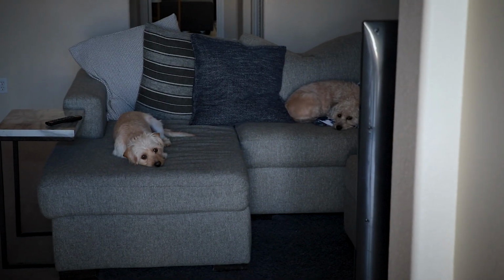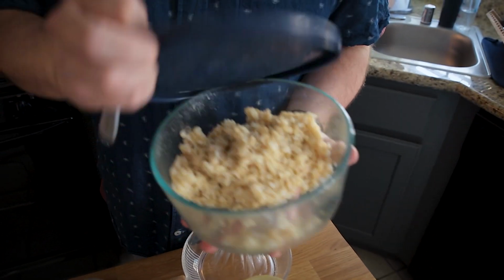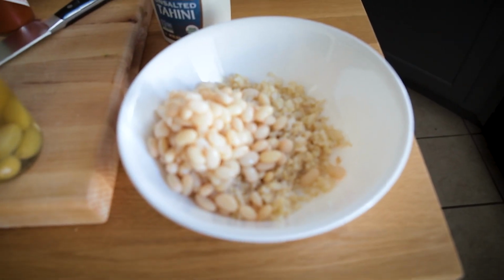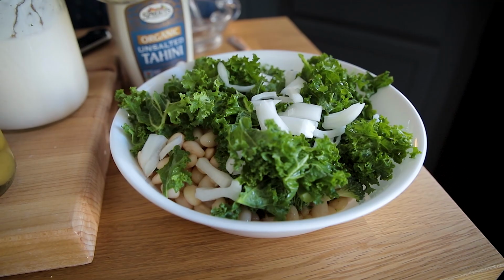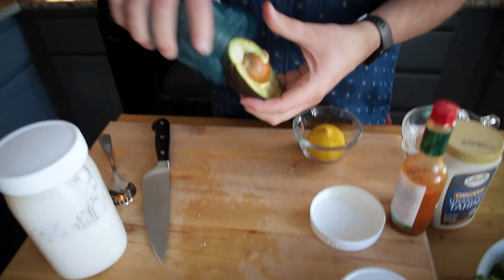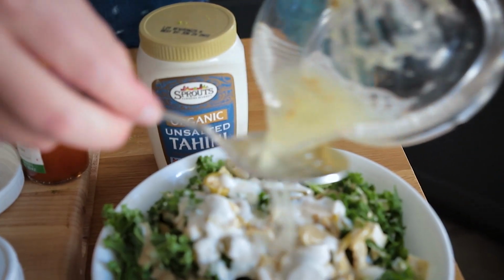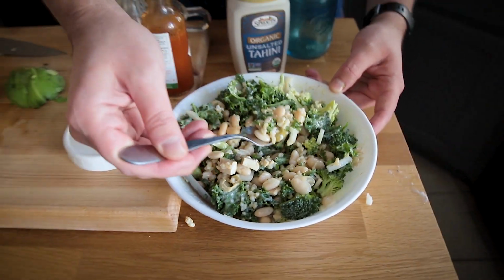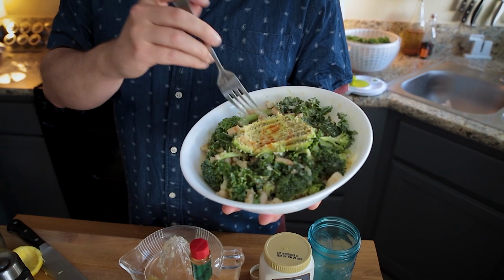Quick and Easy Plant Based Bowl - My Favorite WFPB Meal for Weight Loss - Tip #1: The Perfect Bowl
This my "Perfect Bowl”, and it has quickly become my favorite whole-food plant-based meals on Earth. I eat some variation of it at least once a day, every day. For me, it’s not so much about a recipe, but more about a checklist and a ratio. I (try to) make sure that all of my meals contain “a grain, a bean, a veggie, a green, and a seed” because I like to make sure I’m getting a good amount of fiber, protein, and fat in each meal. So far, this system of planning and constructing my meals has been one of the most useful tools that I have to help me reach my weight loss goals.